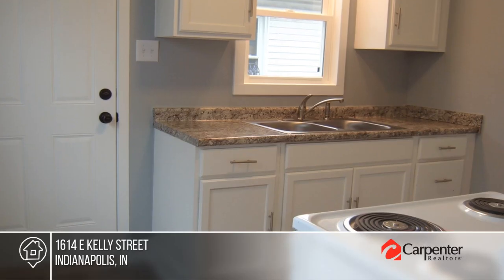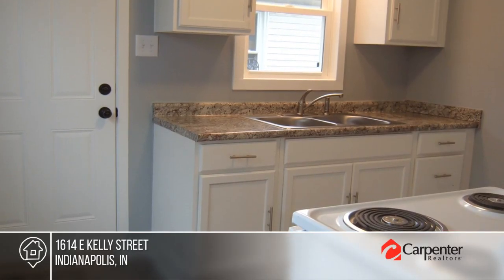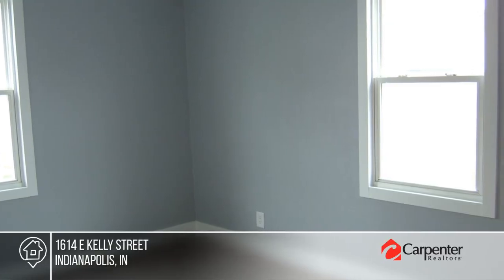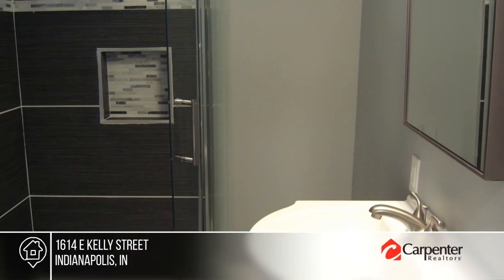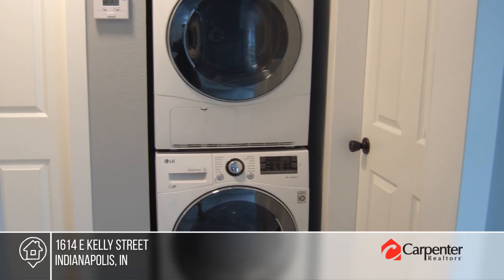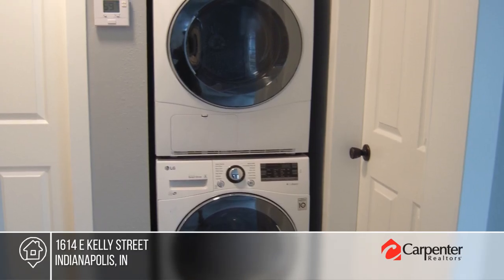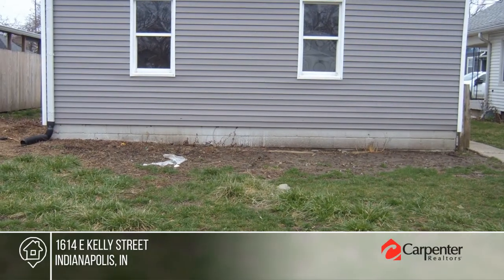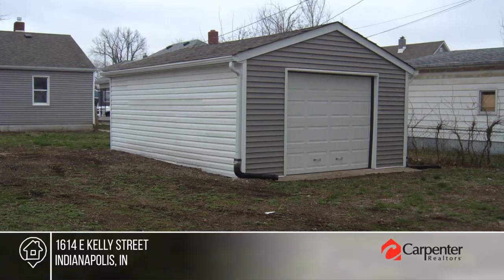1614 E Kelly Street Indianapolis, IN | MLS# 21967656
1614 E Kelly Street, Indianapolis, IN

Spectacular Home is Move in Ready! This 2 bedroom 1 bath has been completely redone! New vinyl floors, carpet, water heater, furnace, paint, windows and so much more! Beautifully done kitchen with new cabinets and counters. Featuring all new appliances for your convenience. A large size yard for entertaining family and friends. Located near the Downtown attractions, shopping, dining, interstate, etc. Come check this one!